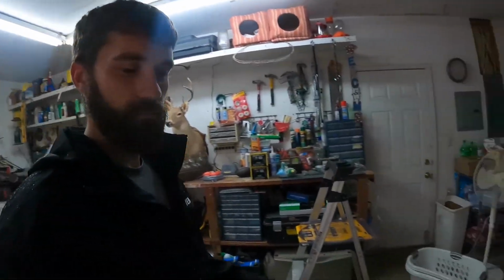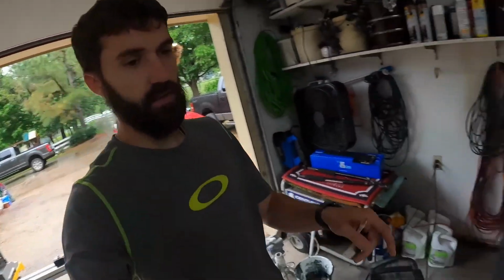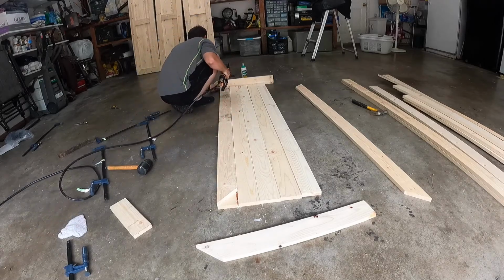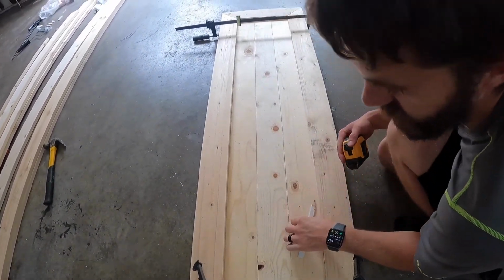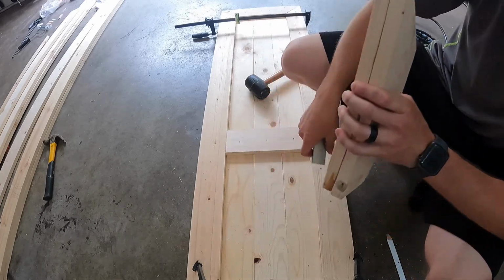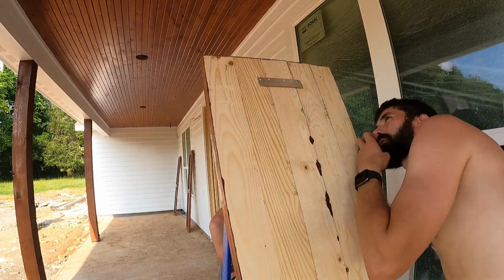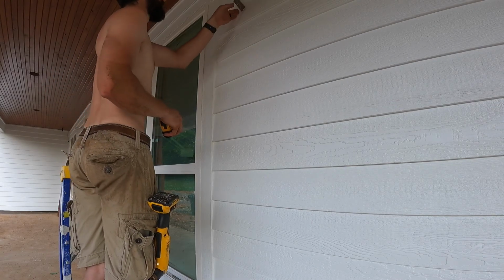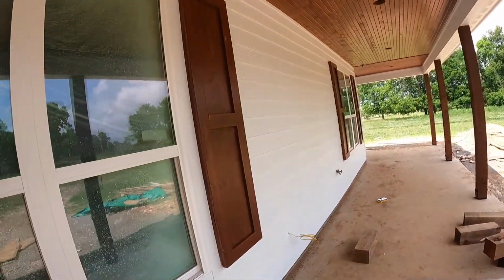DIY Shutters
Building a simple shutter design out of 1x4s